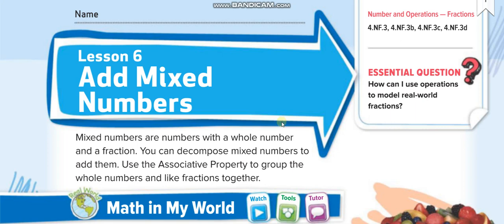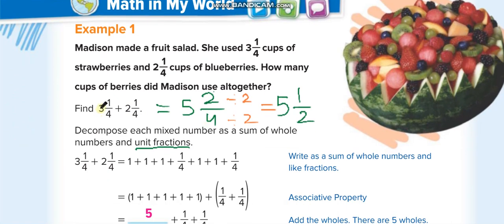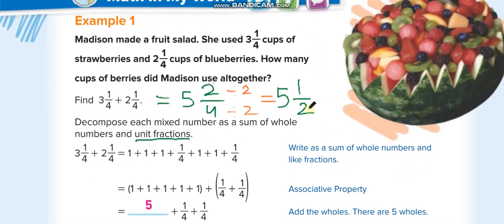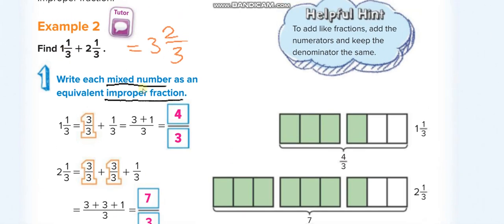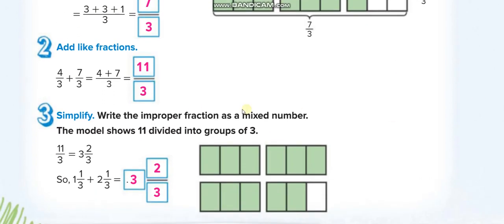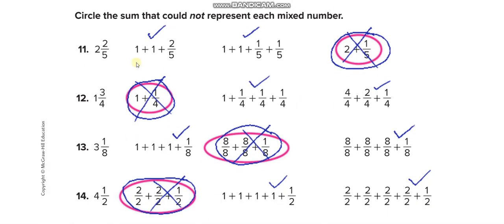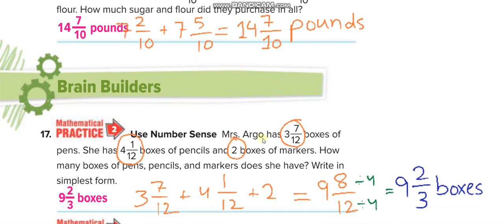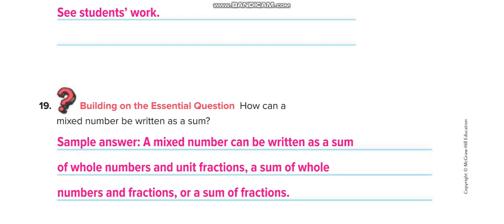Grade 4 Chapter 9 Lesson 6 Add Mixed Numbers